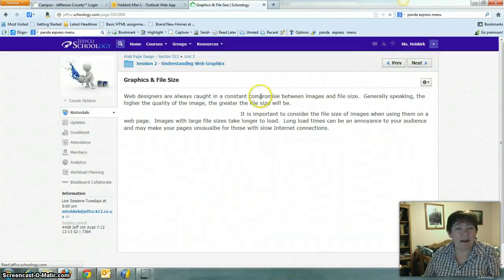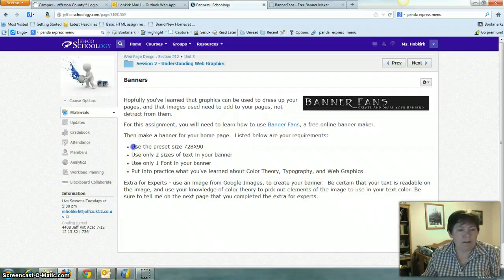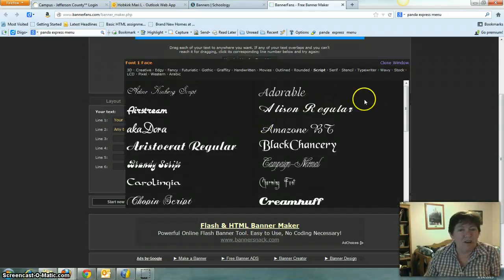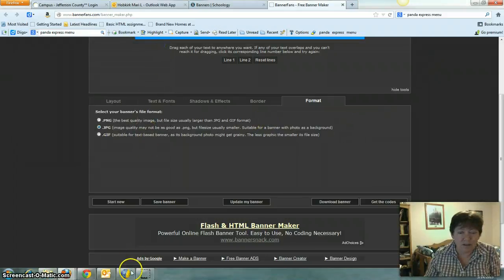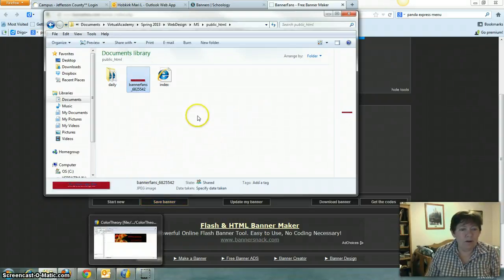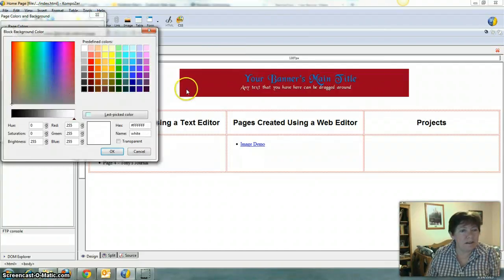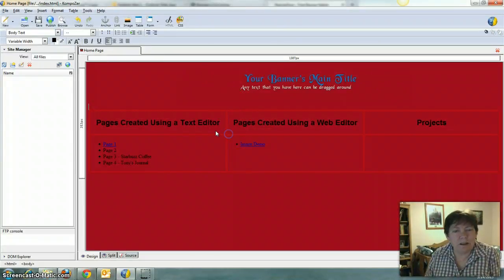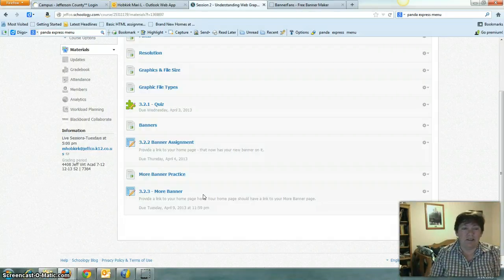WK12 - MS Web Design